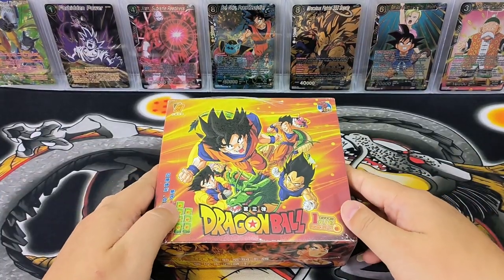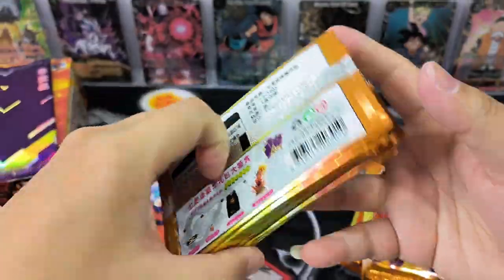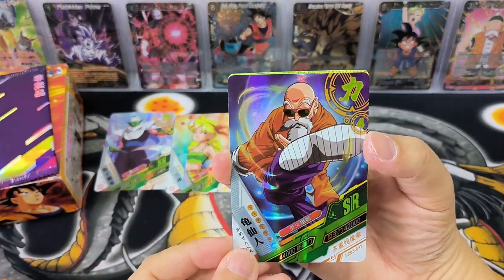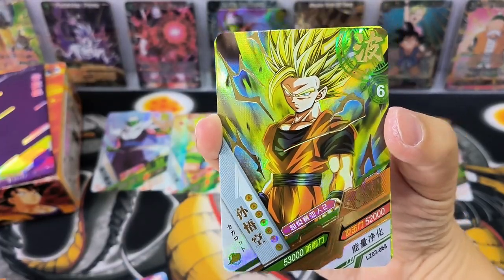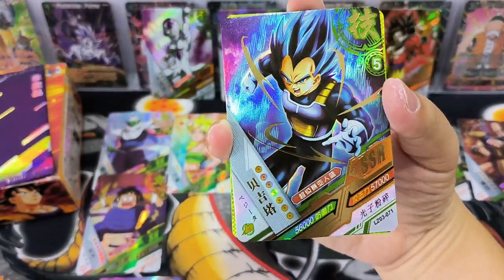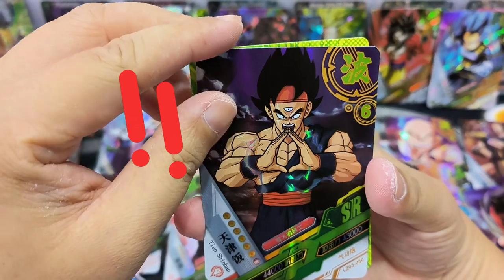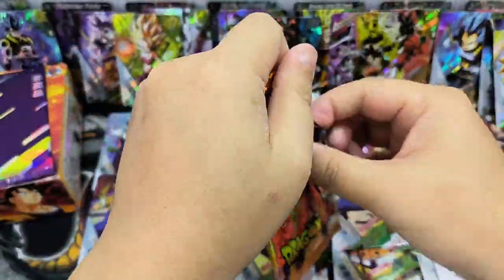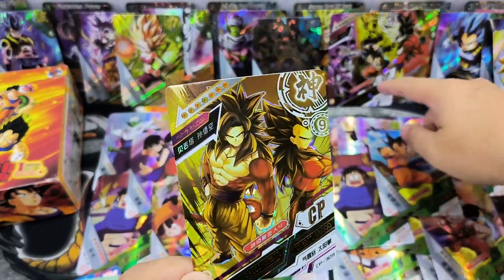Opening Dragon Ball booster box Little dinosaur | Many packs for a box!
Opening a 1 dollar per pack box. I would say this cards are not bad consider for its price. Hope you like this box too.

I enjoy watching others opening pulling cards, and I have fun in it too! Hope my cards can bring you joy too!